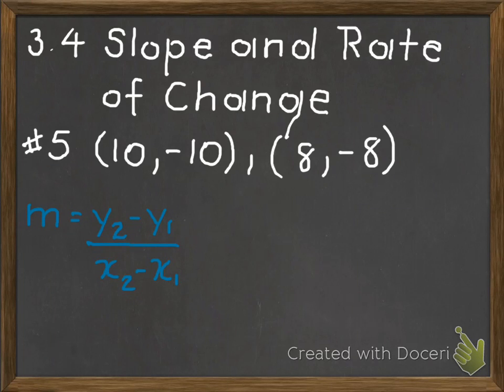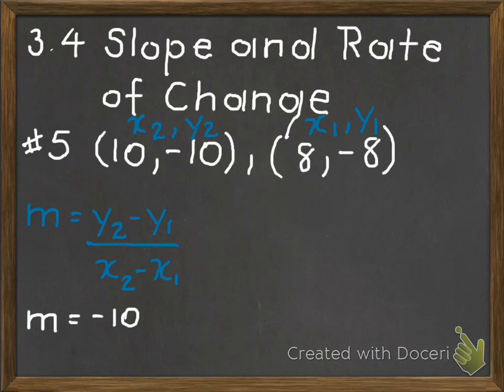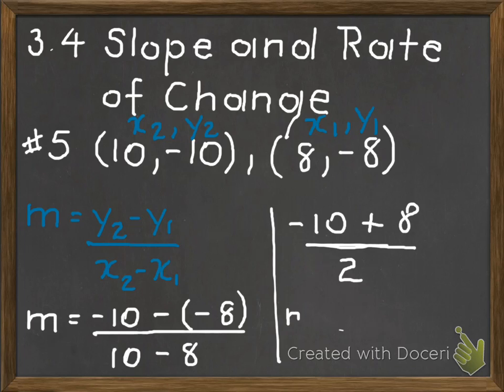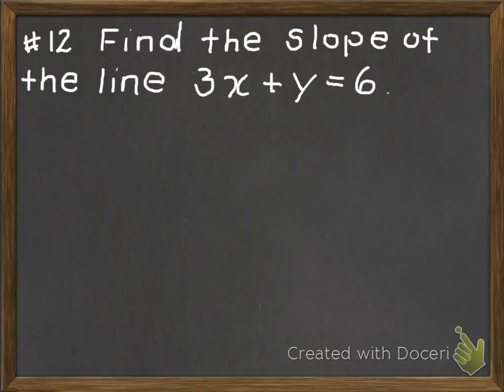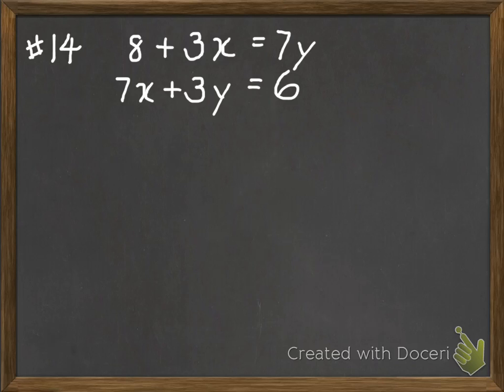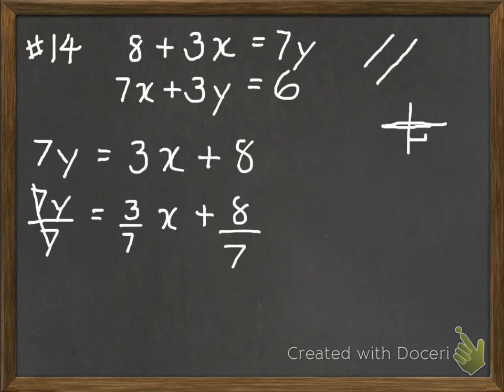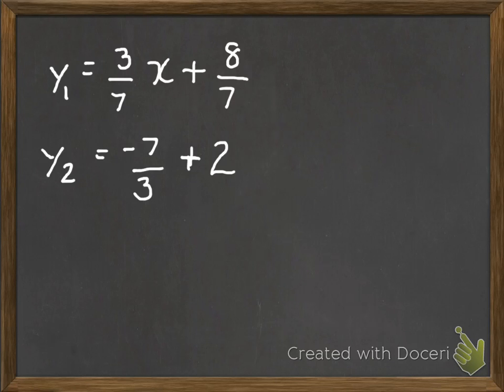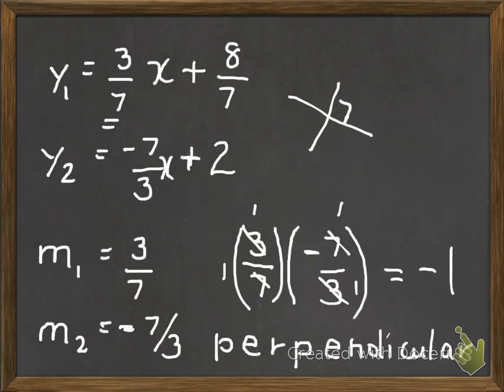3.4 Slope and Rate of Change